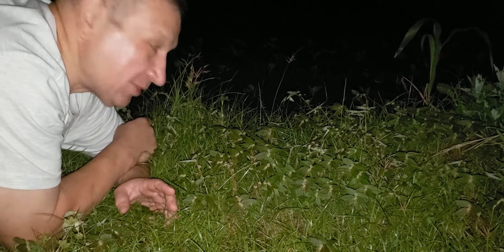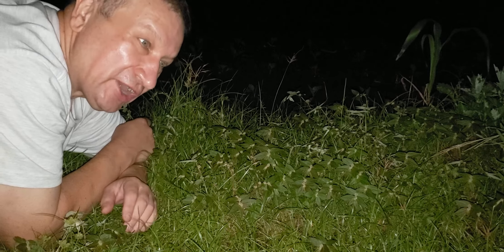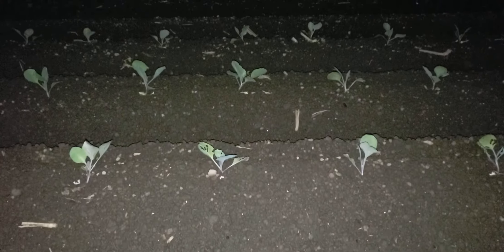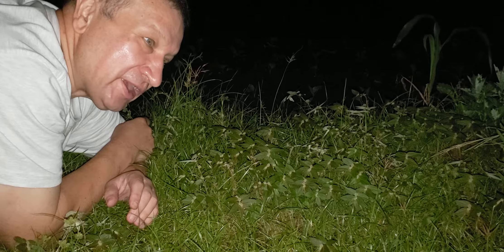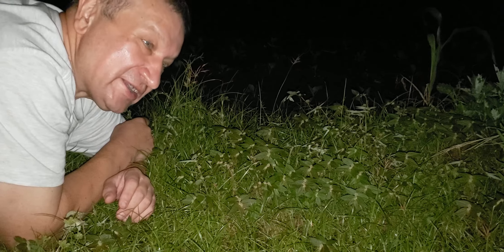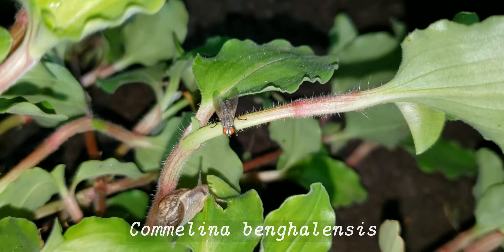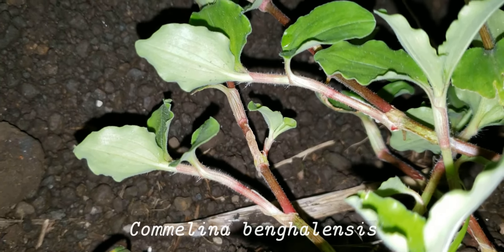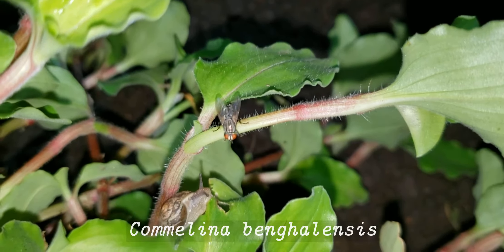Asthma plant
Chamaesyce hirta, シマニシキソウ (shimanishikisou)